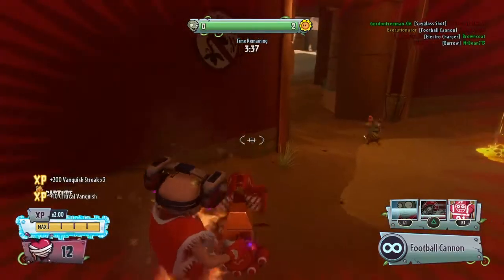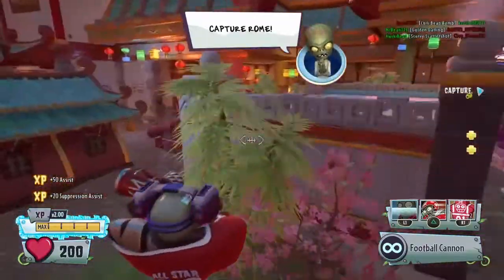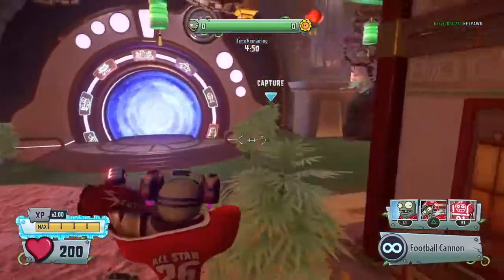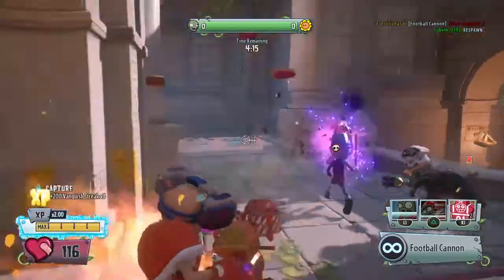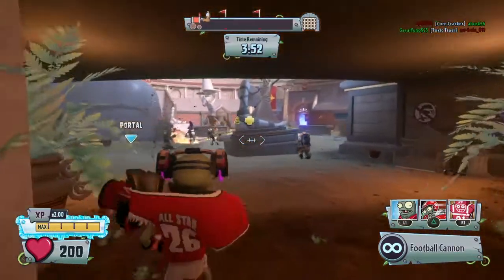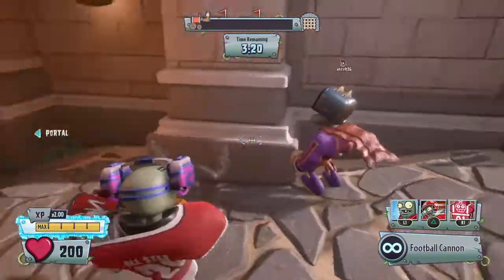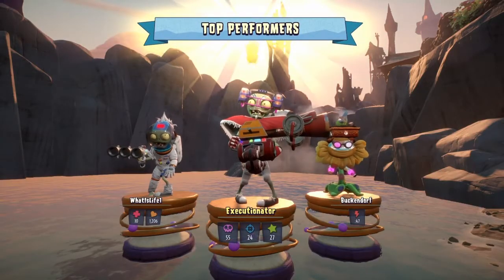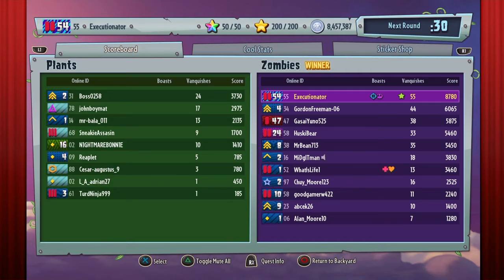Plants vs Zombies Garden Warfare 2: All Star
Plants vs. Zombie Garden Warfare 2 Turf Takeover Match with the All Star